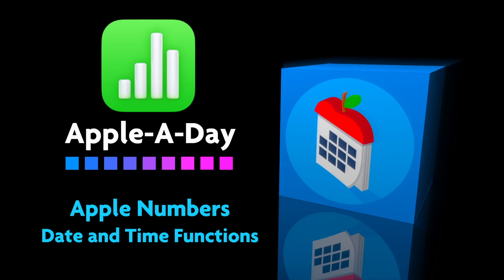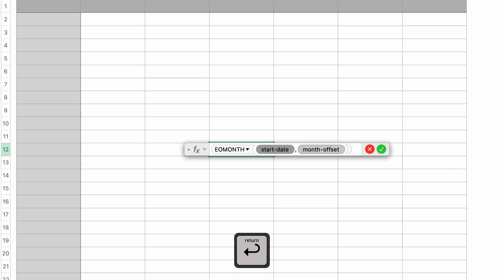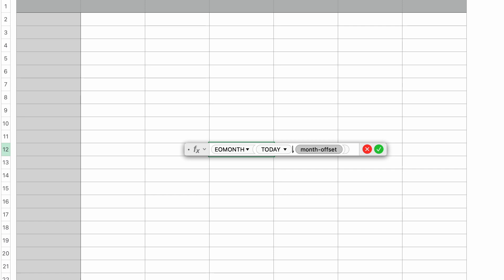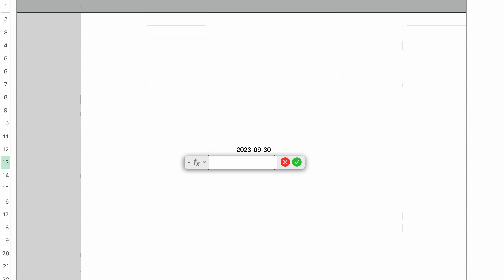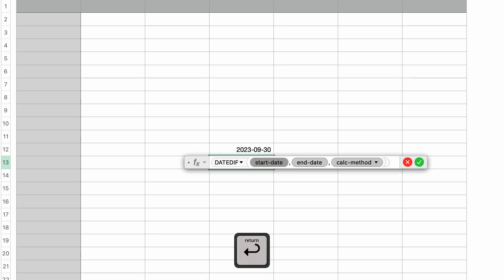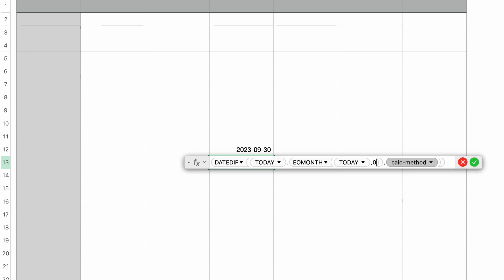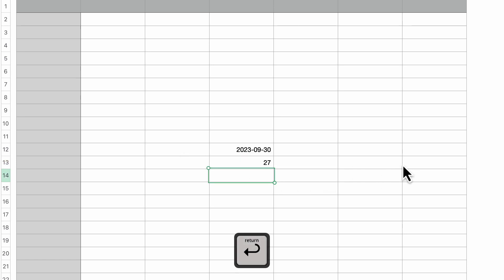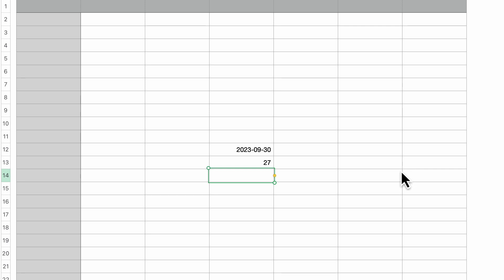EOMONTH() function in Apple Numbers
In this episode covering Date and Time functions in Apple Numbers I've created a detailed tutorial on the EOMONTH() function.

This tutorial is useful for anyone learning about Date and Time formulas in Numbers however it is aimed at beginners.

Mac Numbers Function